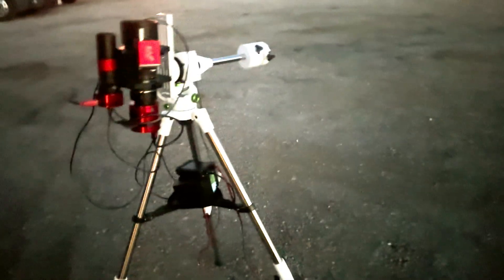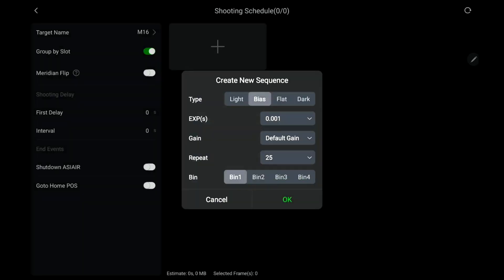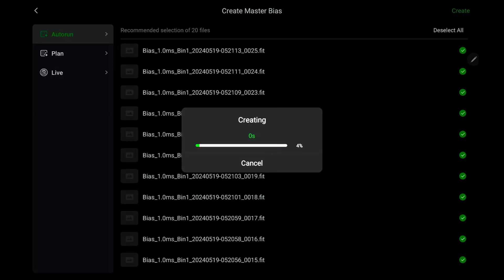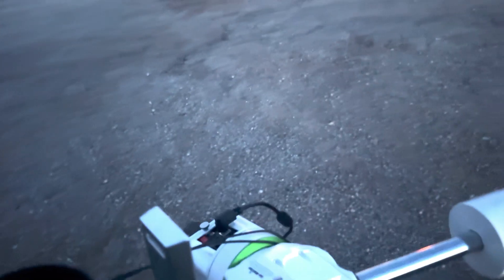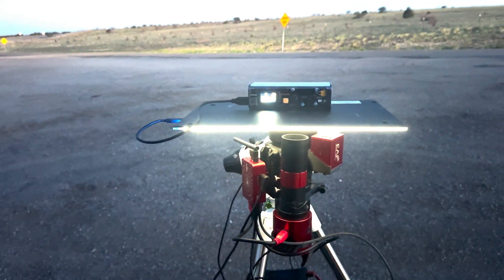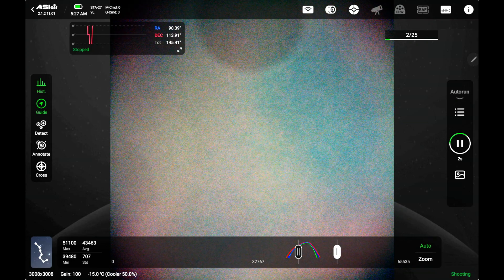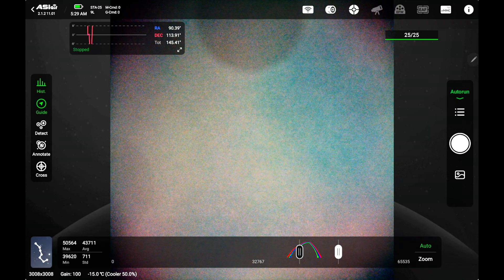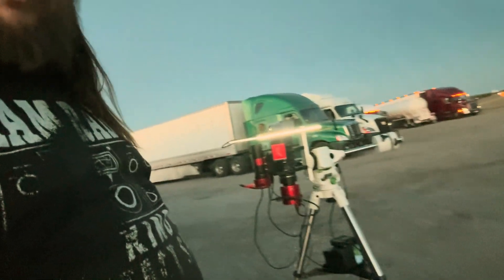Asiair Calibration frames tutorial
The flat panel I used in this video
$25 now